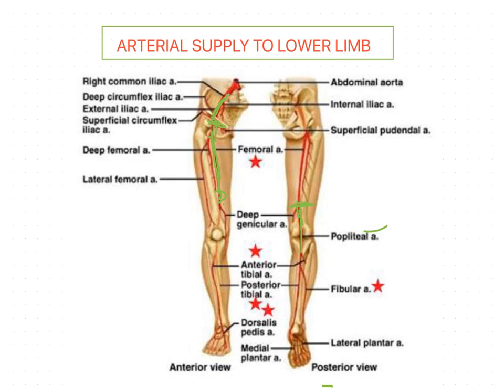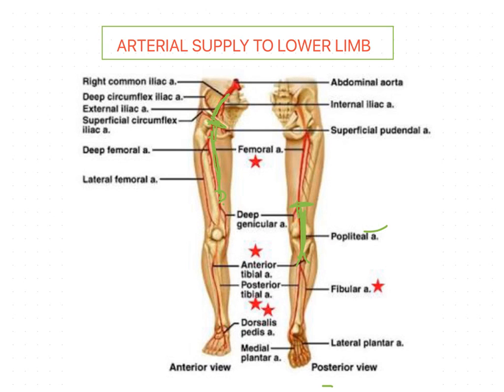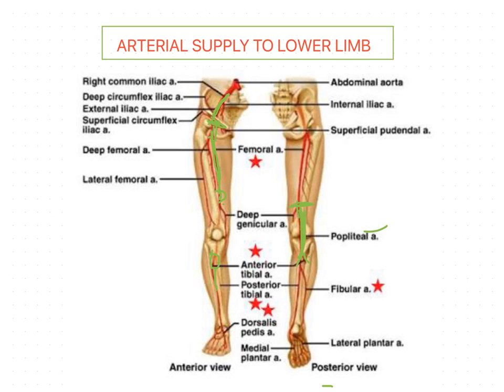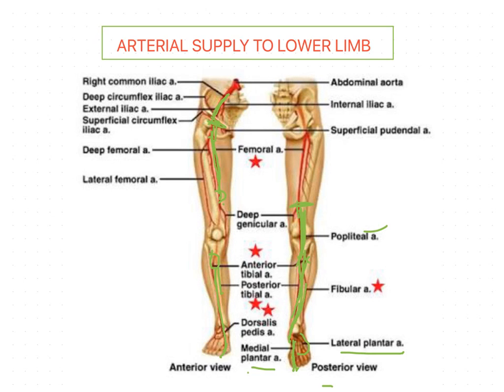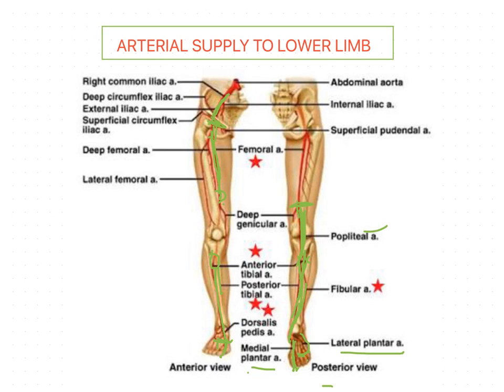Main Arteries of Lower Limb LOWER LIMB